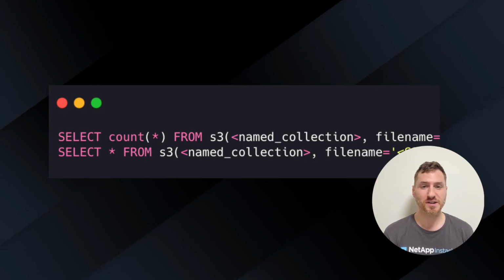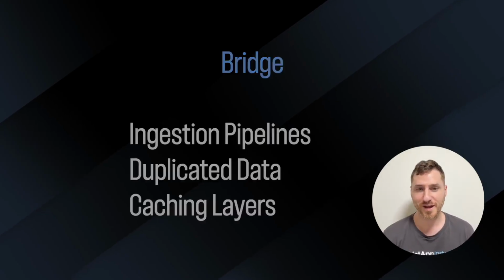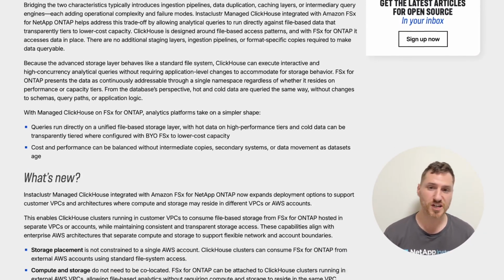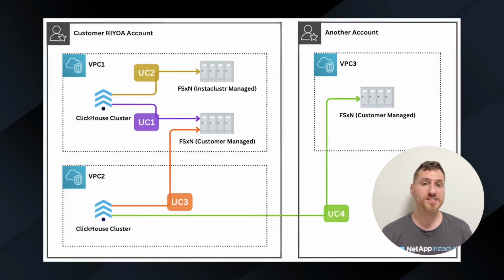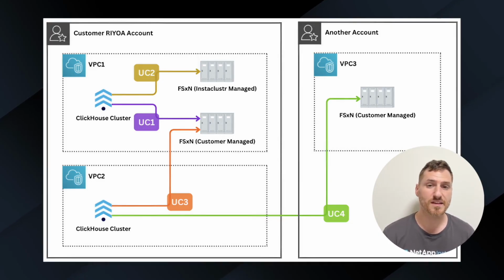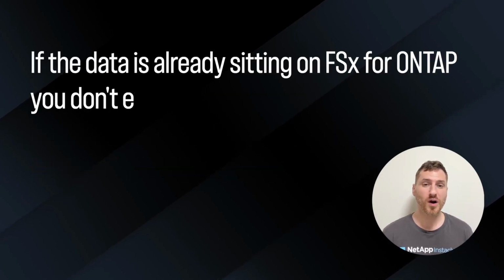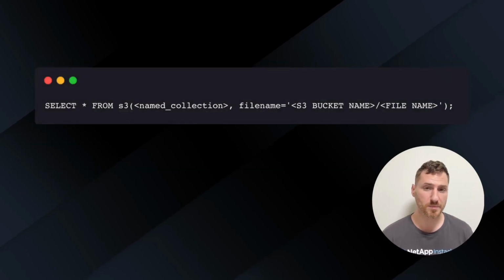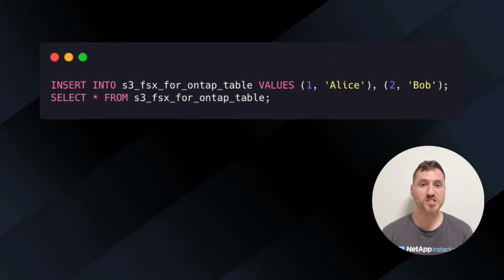Easier ClickHouse data queries with FSx for ONTAP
With Amazon FSx for NetApp ONTAP, you can expose your data through the ONTAP S3 interface and query those files directly from ClickHouse - without first loading them into ClickHouse-managed storage.

Start with managed ClickHouse inegrated with FSx for ONTAP today. Unlike single-product alternatives that solve only one part of your architecture, NetApp Instaclustr delivers a unified, fully managed open source data platform for the full lifecycle - from Kafka messaging and streaming to ClickHouse analytics - so you can scale faster without stitching together multiple vendors.